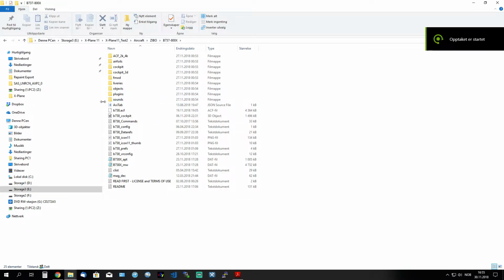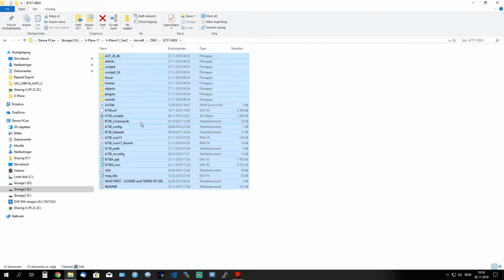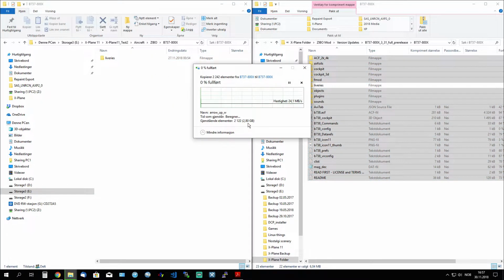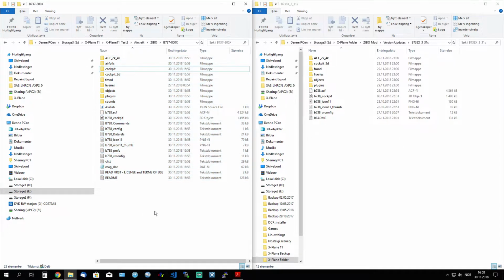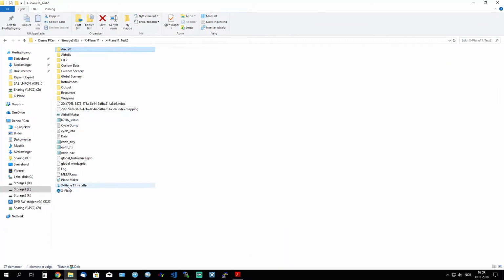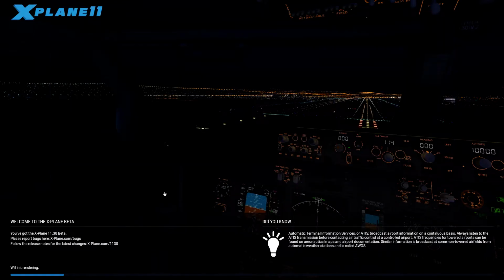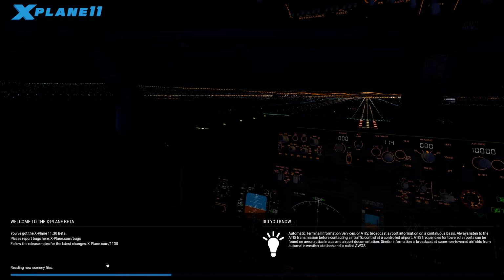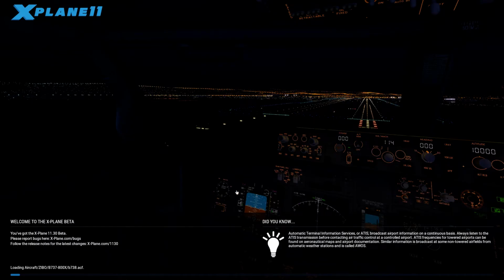HOW TO INSTALL NEW VERSION OF ZIBO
Just a short version to show how to install a clean version update..

This is how I do it, and I have never had any issues with it.